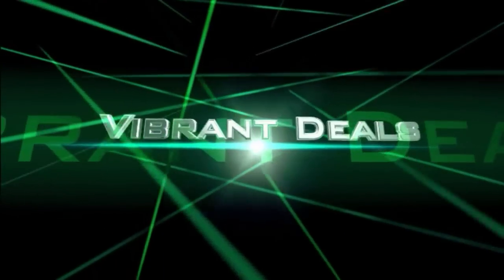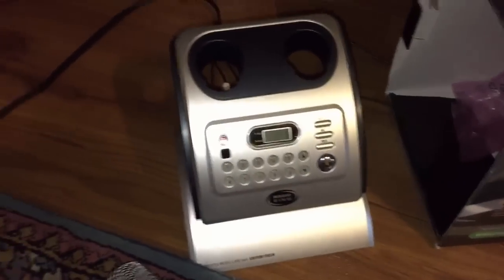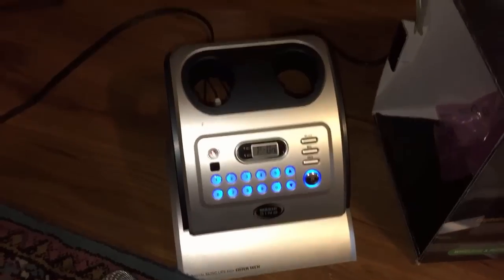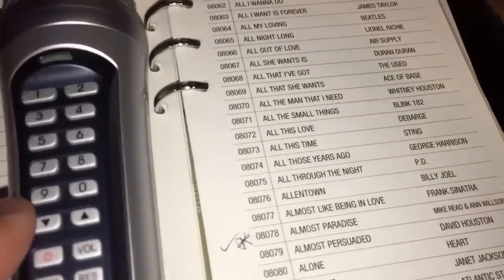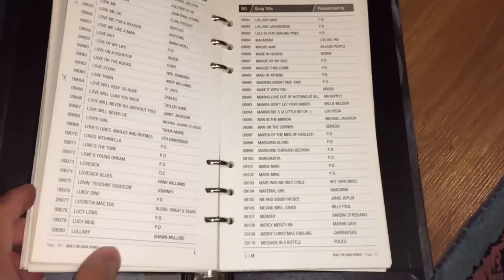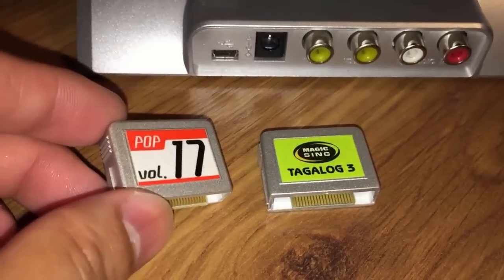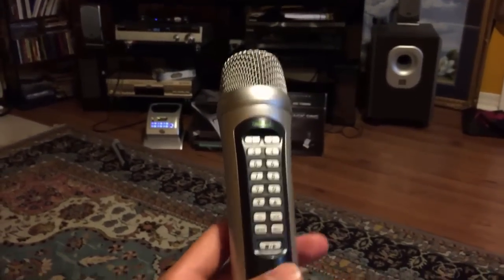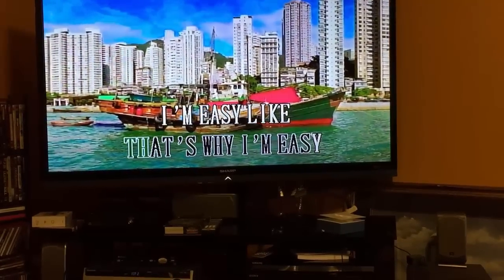✅Best Karaoke Machine Sing Along | Fun Party Ideas: Birthdays, Weddings, Celebrations | HD Review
or ➜ Best Karaoke Systems can be found online.

[New Magic Sing ET23KH Karaoke Machine 2 Wireless Microphones]

The best karaoke machines allow you or several friends to sing along and are great for spicing up any festive seen. I've used mine for birthday parties, weddings, camping out, tail gates, or just plain weekend fun lounging around. Karaoke machines can be hard to find in stores but if you buy them online you are guaranteed to find the best price and model. I highly recommend a wireless system because years ago I can a corded system and it was just alot of work putting away the cord and taking it back out. A karaoke player can give your party that disco atmosphere! I hope you like my review! We sang a few sample songs: 1) Easy by Lionel Richie 2)? 3)No woman no cry by Bob Marley. If you want to have fun and bring out the singing talent in yourself then buy you a nice quality karaoke machine. You can turn your home or party into American Idol. You don't have to be talented or have sang in the choir to have fun with your own karaoke machine.